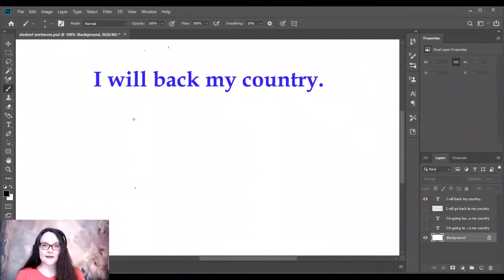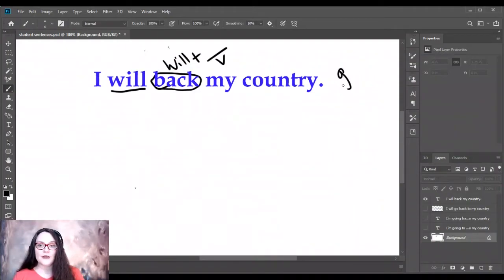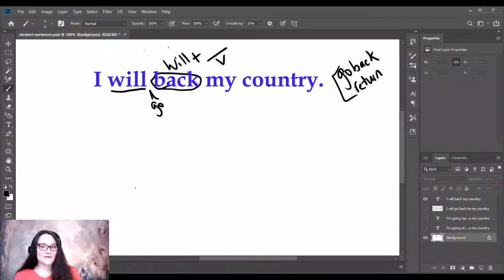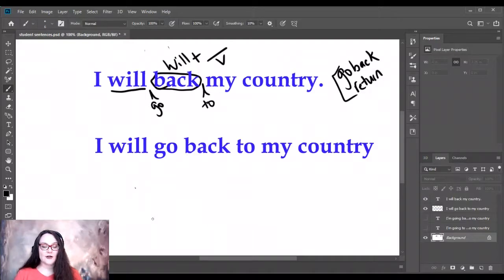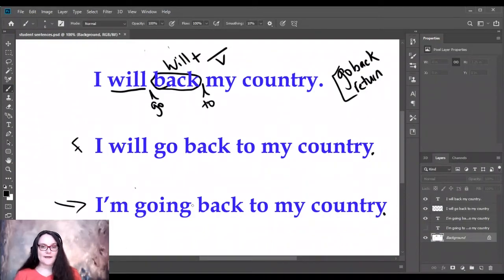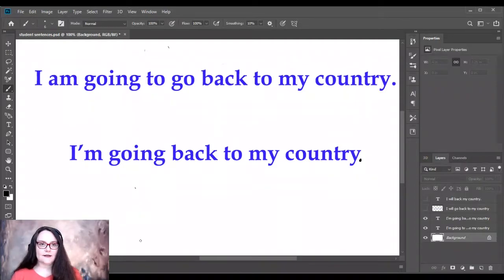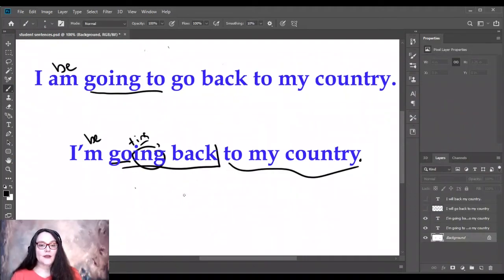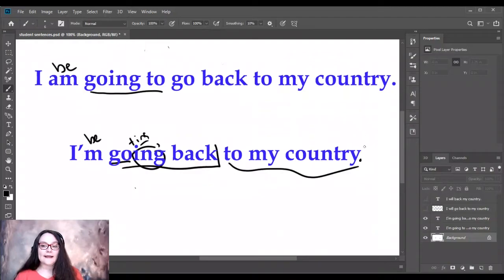Future Tense: Analyze a student's sentence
In this video we will look at a sentence said by one of my students.  We will correct the grammar for simple future, and I will talk about how the sentence could work in present continuous/present progressive tense.  This is an English grammar video to help you improve your own grammar skills in simple future or present continuous tense.